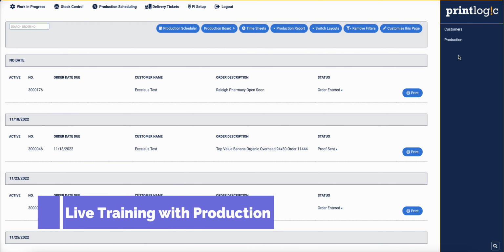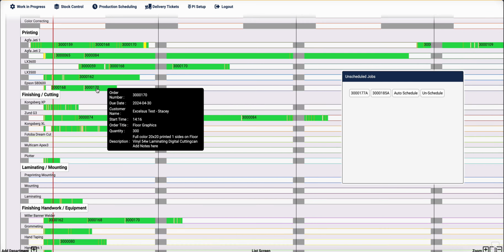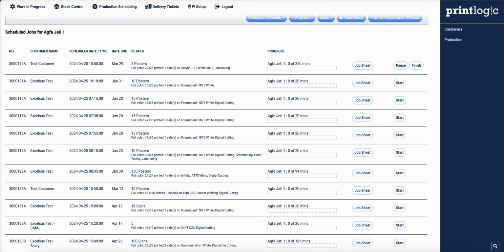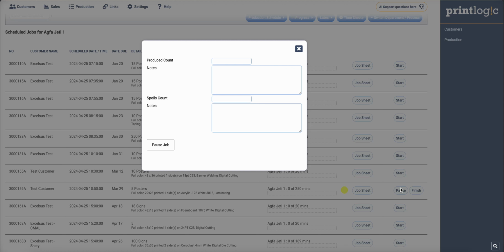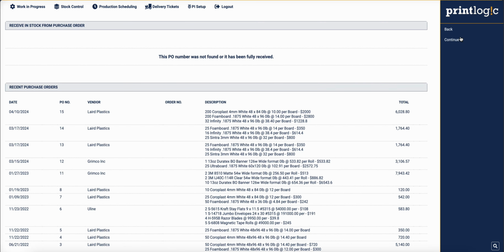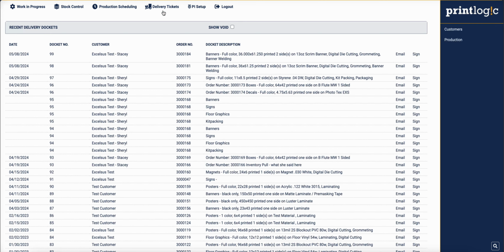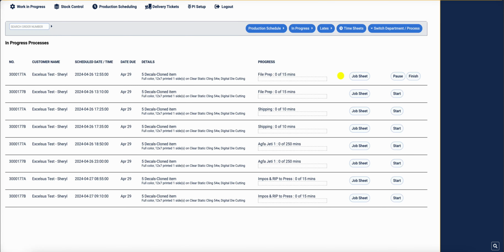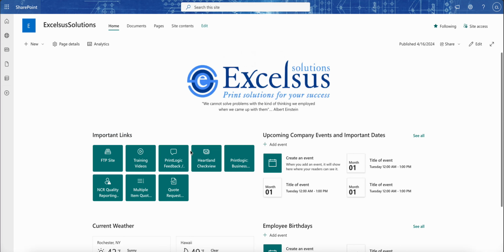Live Training for Tracking & Production Personal